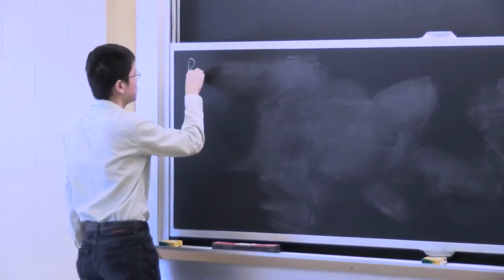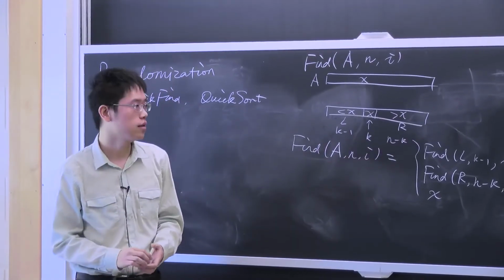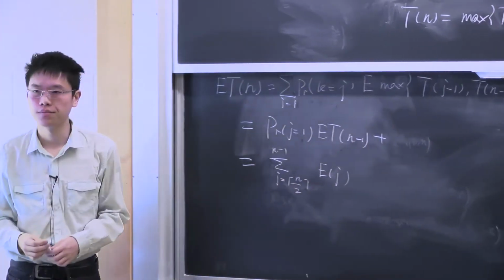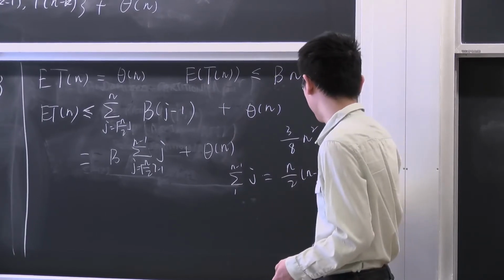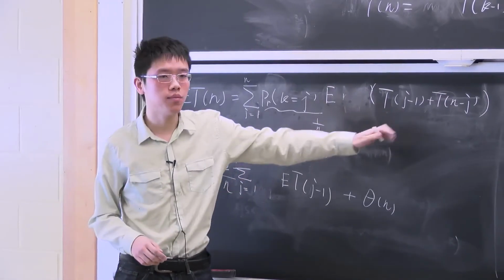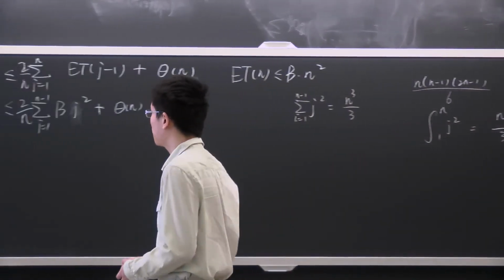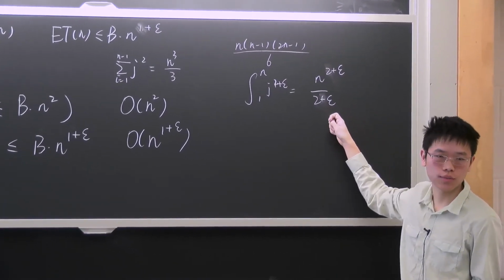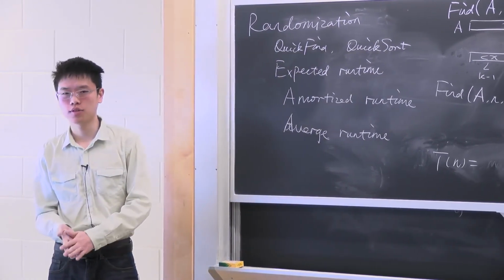R4 Randomized Select and Randomized Quicksort QPk8MUtq5yA